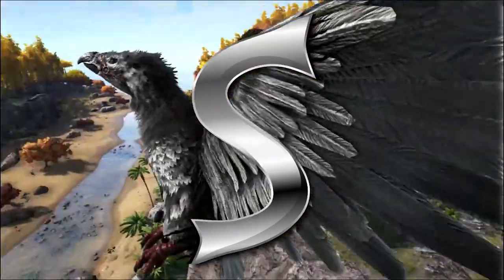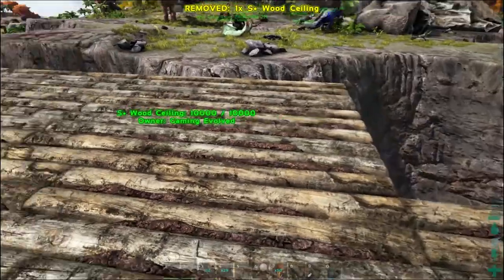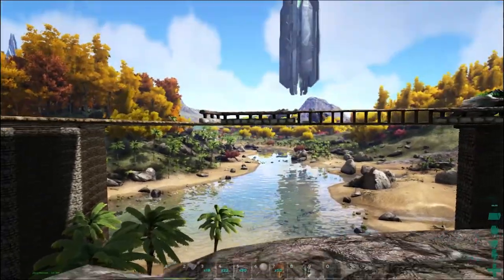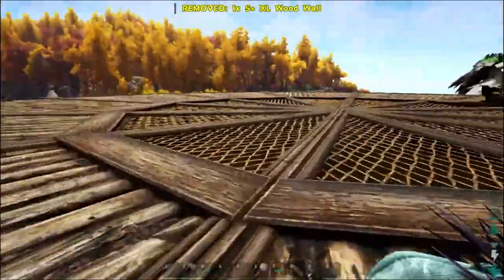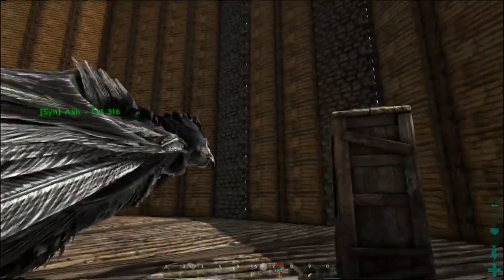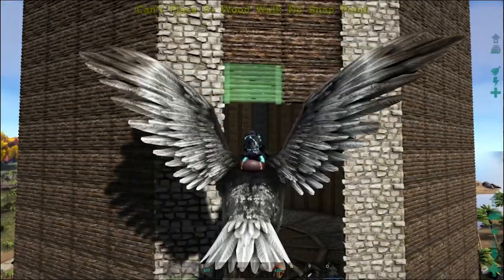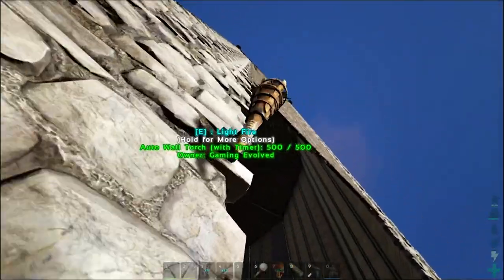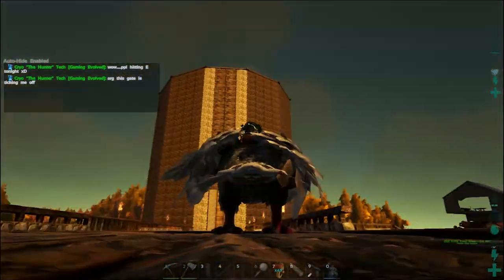THE BRIDGE & RAISING THE TOWER! | Ark: Survival Evolved [S3E23]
THE BRIDGE & RAISING THE TOWER! | Ark: Survival Evolved [S3E23] w/ Syntac!
Today we build the bridge and raise a tower!

Music
My Awesome Patreons
►Ghavyn Mitchell
►VioletPhoenix
►Hrothgarr
►Predaking
►William Luongo
►Leighton Middleton
►Jessica Evans
►Damyon
►IronKing09
►Kelvin
►Jake Whiston
►Captain Ironside
►Riley Walters
►Sagi
►Helios
►Superweon
►Luis1126
►Charlie
►Deadlyturd2003
►Sicaedus

Amazing Supporters:
►Joseph Reddin
►Hunterman
►Shelby Cobb
►Joseph Driscoll